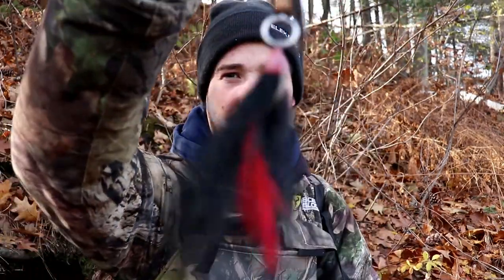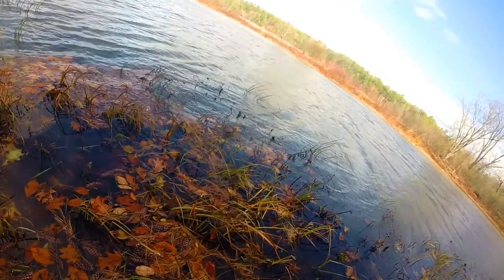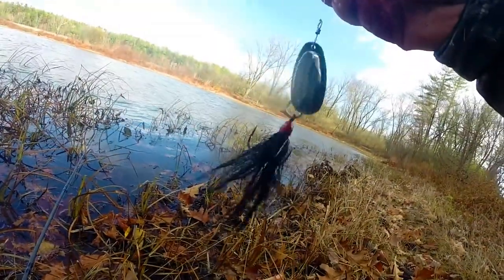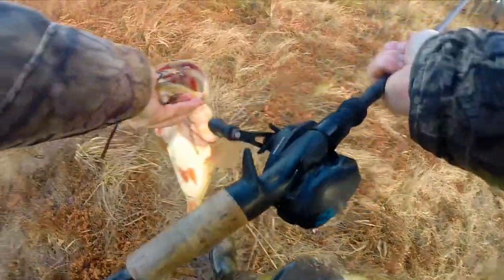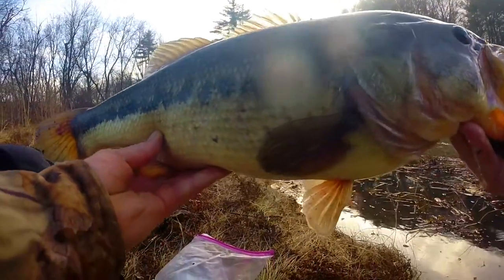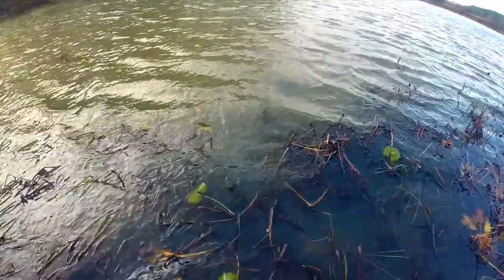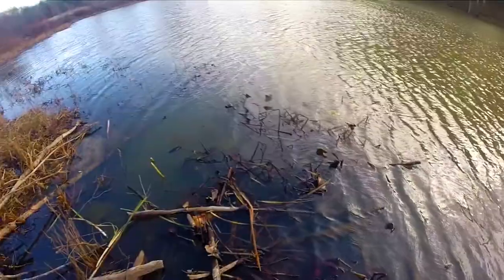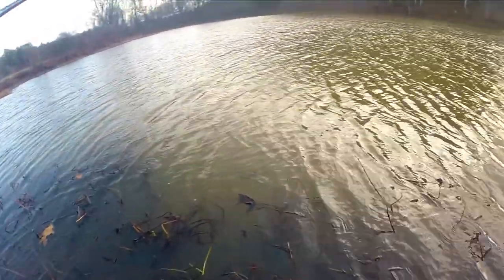Mammoth Bass in Freezing Water on the In-Line Spinner (Easy)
Whats going on everyone? In this episode of Dersch I go to a pond to bank fish with an in line spinner. an in line spinner is one of my favorite lures for all species.

music chukibeats
regret